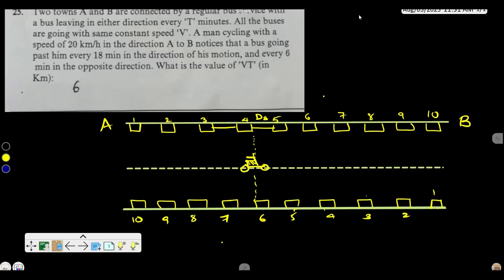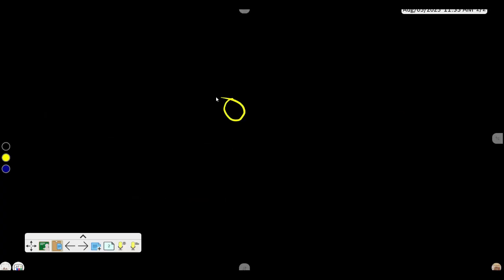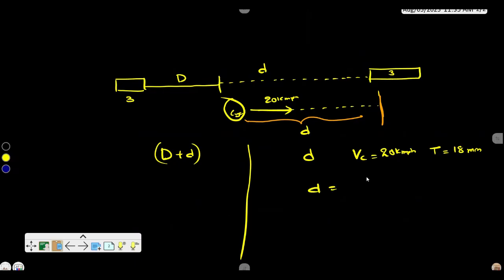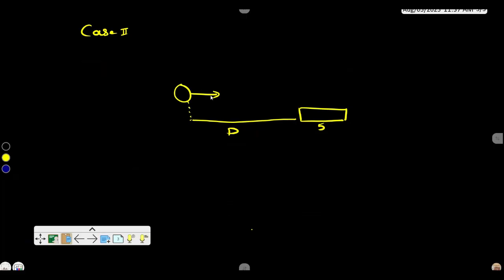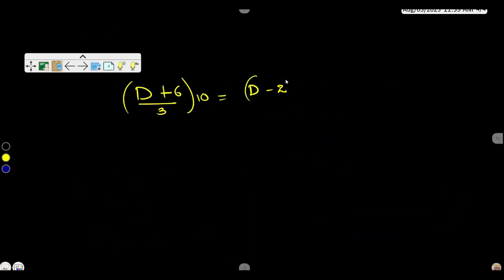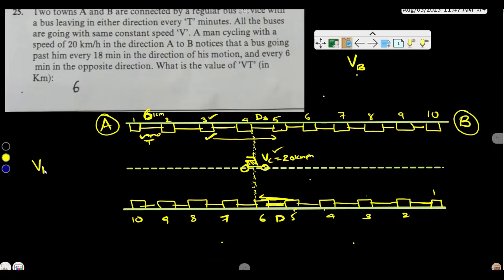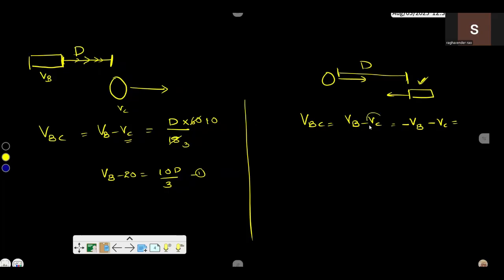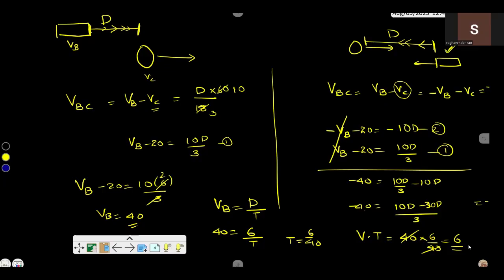Two towns A and B are connected by a regular bus service with a bus leaving in either direction eve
Two towns
A
 and
B
 are connected by a regular bus service with a bus leaving in either direction every
T
 min
A
 man cycling with a speed of
20
k
m
h
1
 in the direction
A
 to
B
 notices that a bus goes past him every
18
min
 in the direction of his motion, and every
6
min
 in the opposite direction. What is the period
T
 of the bus service and with what speed (assumed constant )do the buses ply on the road?